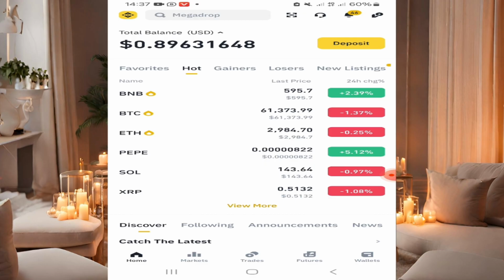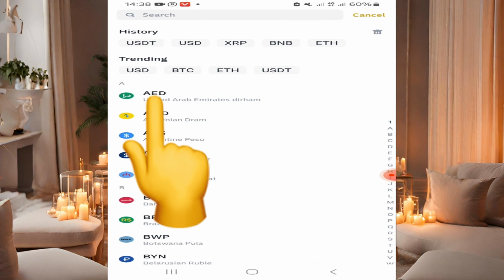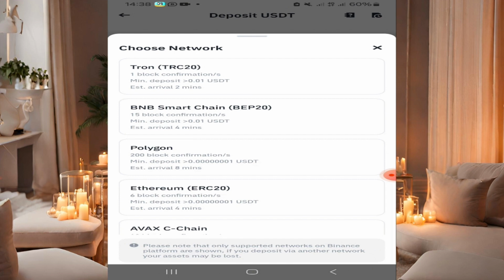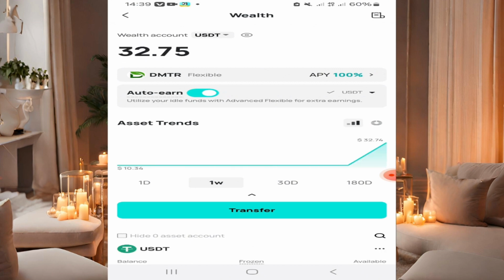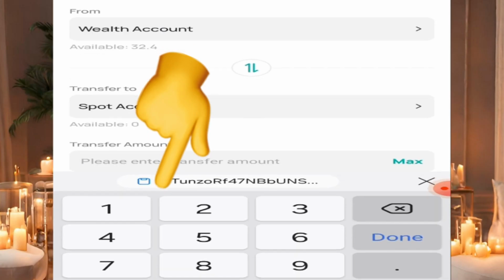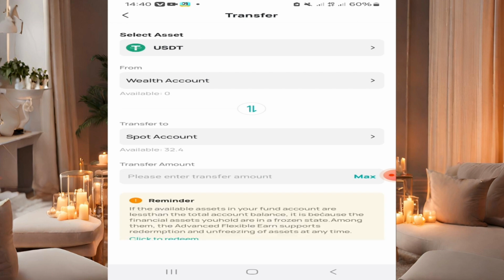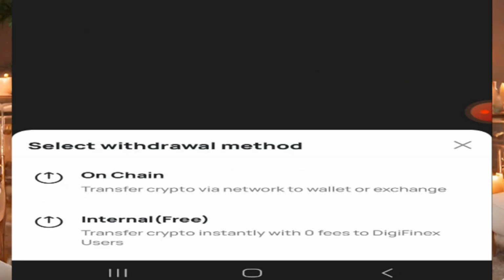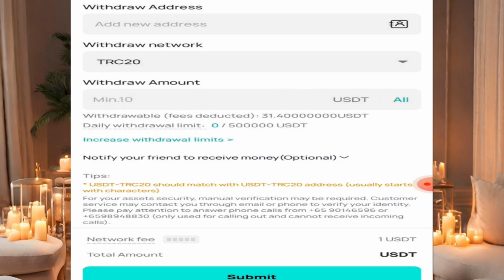Expert Tips: Withdraw Fiat Quickly by Sending Crypto from Digifinex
Learn how to seamlessly transfer your cryptocurrency holdings from Digifinex to any external wallet, facilitating smooth withdrawal into fiat currency. Follow our comprehensive tutorial as we walk you through each step, ensuring a hassle-free process. Whether you're a beginner or experienced trader, this video provides invaluable insights and practical tips to optimize your crypto-to-fiat transactions. Say goodbye to complexities and hello to effortless withdrawals!